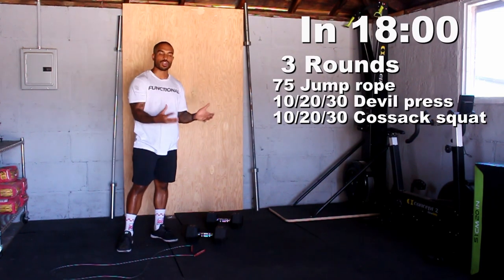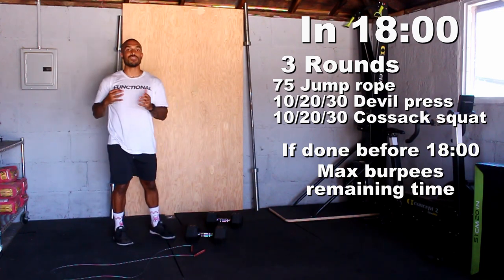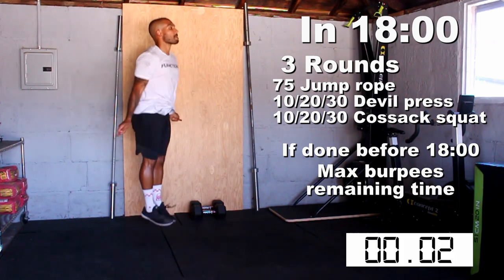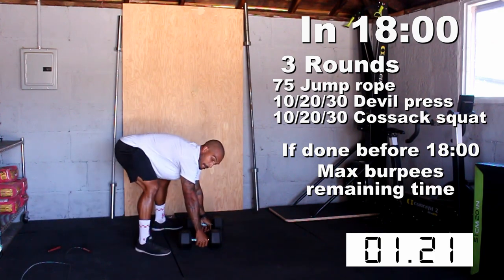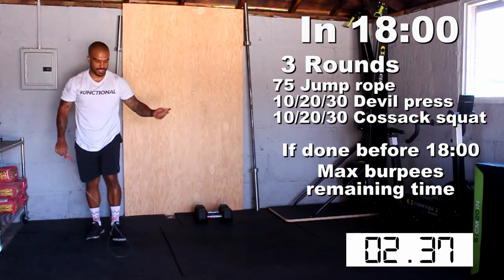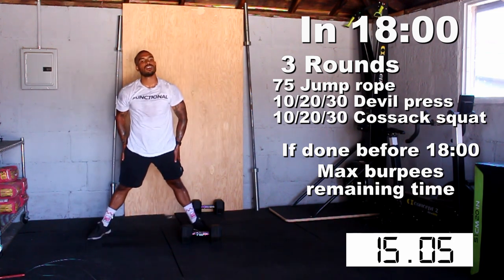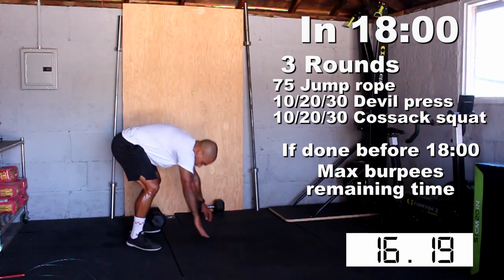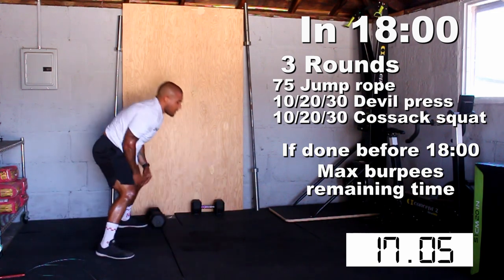SUPER SWEATY Jump Rope And Dumbbell Workout (Jump Rope Optional)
Holy cow! This workout was the hardest at home workout I’ve programmed yet! Today we hit an 18 minute jump rope and dumbbell workout that will have you drenched in sweat really quick. All you need for this workout is a dumbbell and jump rope, but if you don’t have access to a jump rope, I show you some alternatives instead. Let me know if you’d like to see any other jump rope + weight lifting workouts.

Post your score for the workout in the comments!

|Intense Single Dumbbell Workout|
   On a 18 Minute clock
3 Rounds
75 Jump rope (Alternate option 75 Jumping jacks / 150 High knees)
10-20-30 Devil press
10-20-30 Cossack squat
   Remaining time of the 18 minutes
Max burpees

SAVE 10% w/ CVF10 on the BEST workout earbuds!